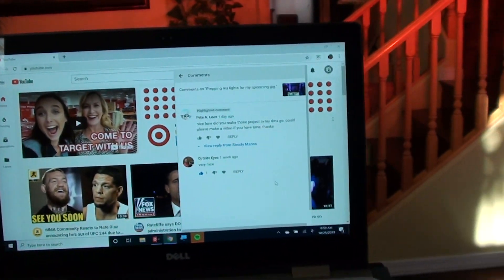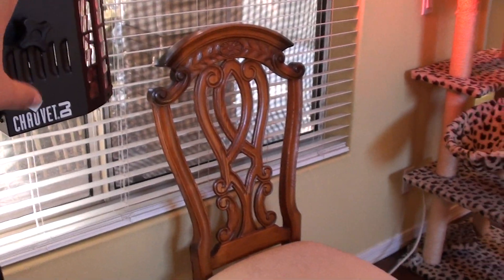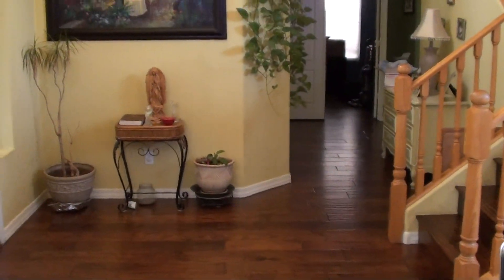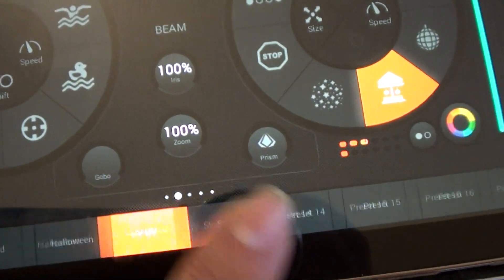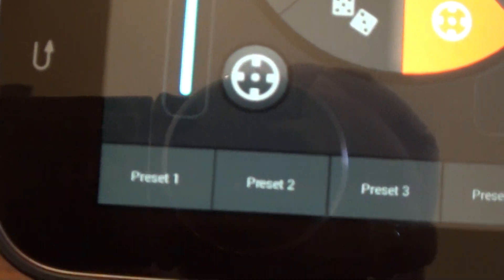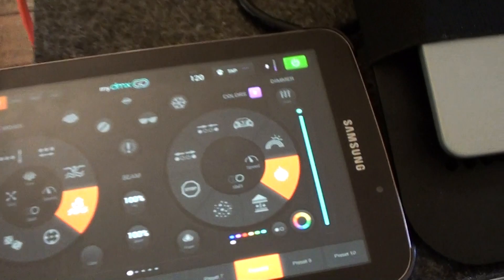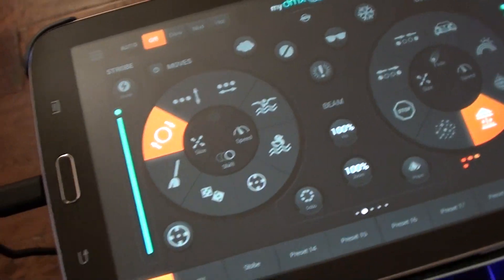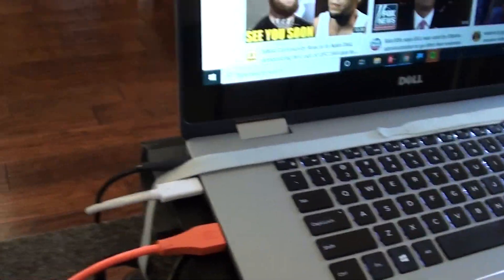How to add projects to myDMX Go..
How to add projects to myDMX go and how to troubleshoot if your fixtures will not connect..